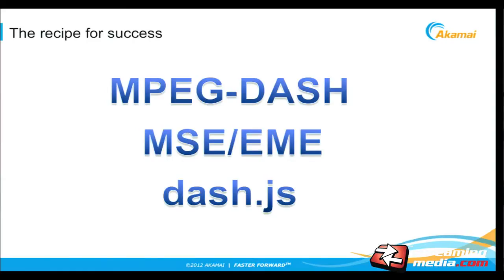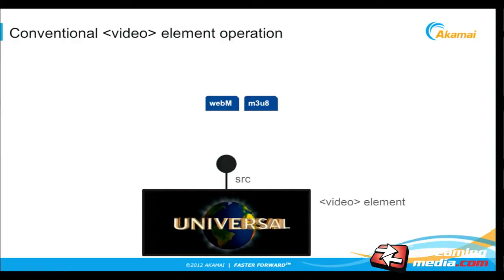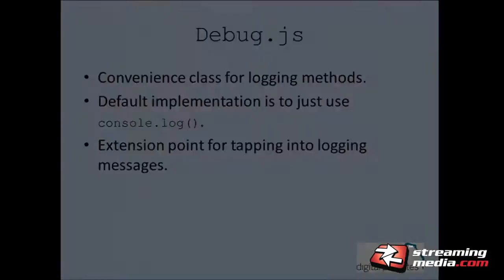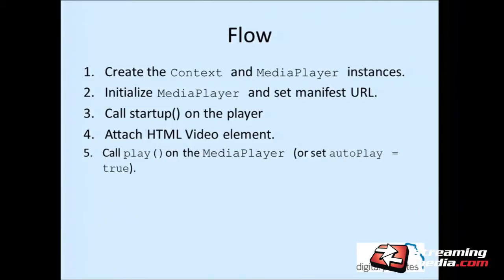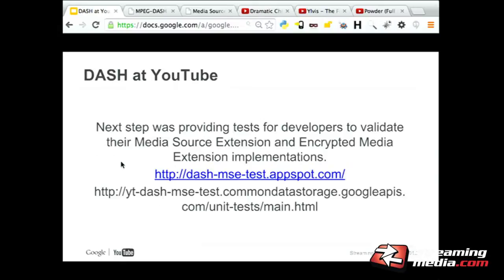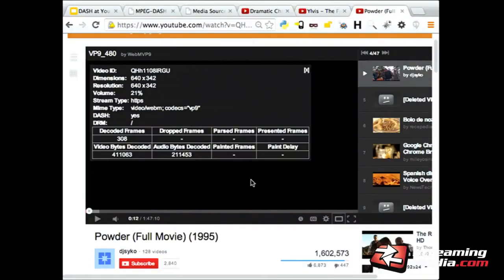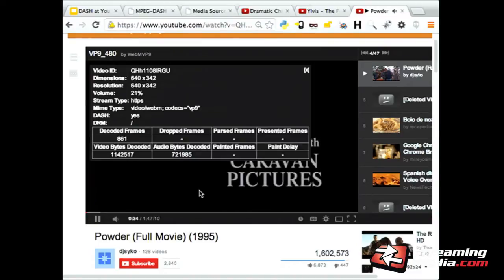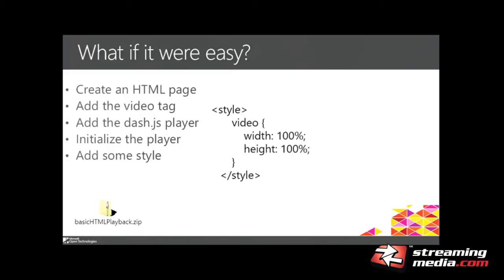Building an Open Source DASH-AVC/264 Player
In this presentation, learn about the architecture of the dash.js player, how it works with IE and Chrome, and how you can use it in your own projects. We also discuss the governance model of the project, its future road map and how to contribute.